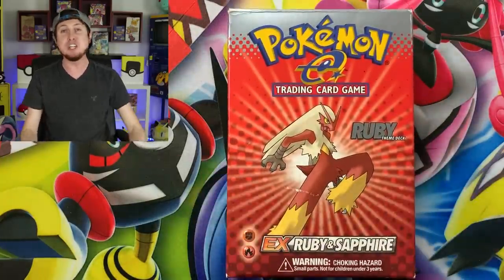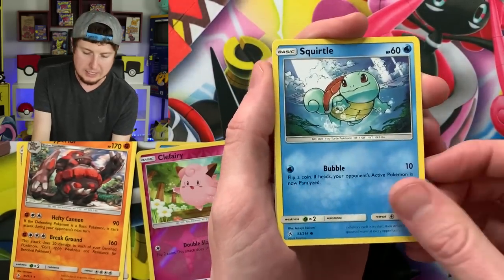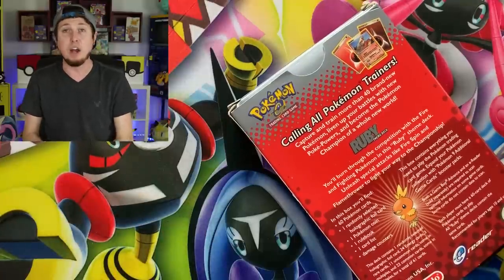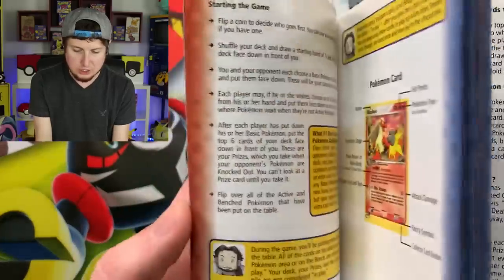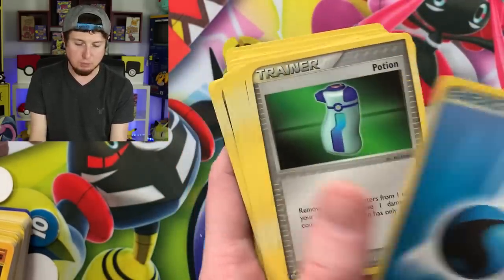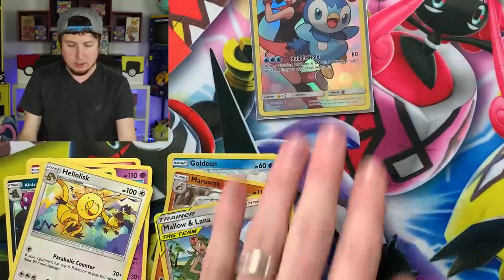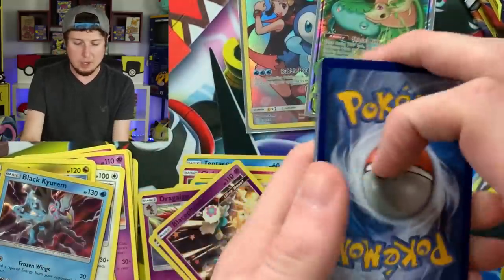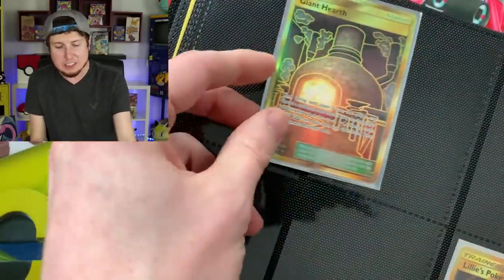First Ever NINTENDO POKEMON CARDS SET From A EX RUBY & SAPPHIRE Deck Box Opening!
This is the first ever Pokemon cards set made/produced by Nintendo after Wizards of the Coast sets. Opening Pokemon cards from EX Ruby & Sapphire!

►Join my YouTube Channel Membership and get an exclusive badge next to your name and access to exclusive emojis in live videos.